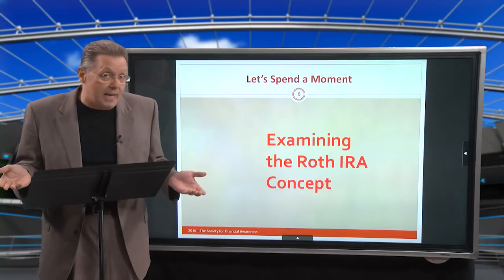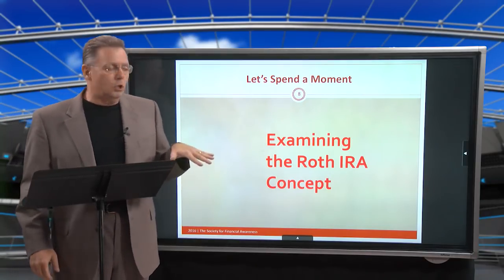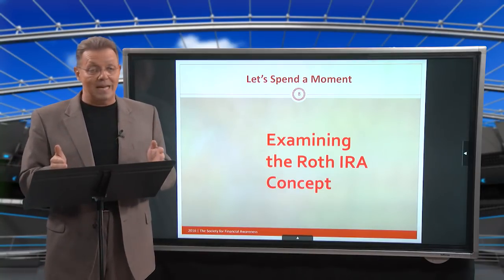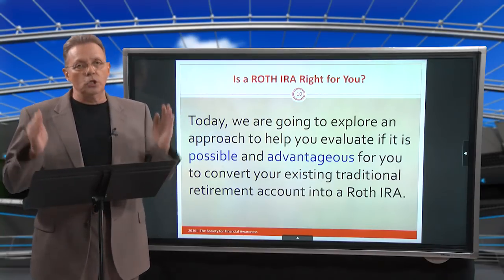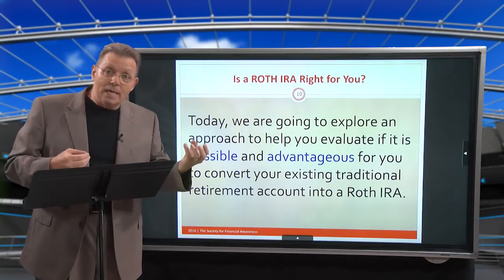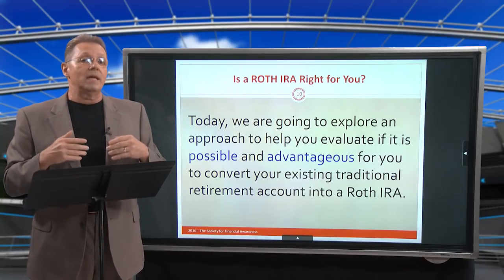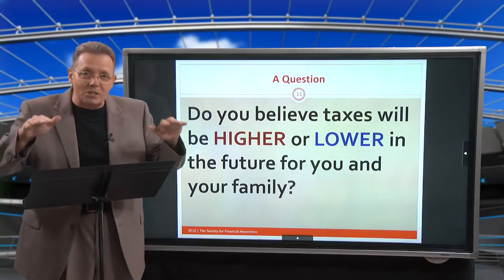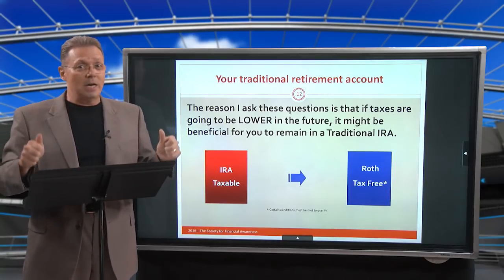The Basics of Roth IRAs – Steve Savant’s Money, the Name of the Game – Part 2 of 5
Sub Headline: Most Americans Who Don’t Receive an Employer Match Should be in Roth IRAs

Synopsis: A Roth IRA is probably not for you if you’re in the highest ordinary income tax bracket and paying 23.8% in capital gains. Additionally, a Roth IRA may not be a consideration for you if you’re receiving an employer match to your 401(k) contributions at work. Watch syndicated financial columnist, talk show host and popular platform speaker Steve Savant address understanding the Basics of Roth IRAs.

Content: For most Americans saving for retirement isn’t a tax consideration and they are not receiving a matching contribution in their 401(k) plan from their employer. So Roth IRAs more than likely to fit the financial profile of middle class Americans who are saving for retirement. If you’re saving $1,000 a year for retirement in a 401(k) plan with no employer match, your annual tax savings over your working life will not overcome the full taxation of your retirement plan distributions and your Social Security benefits. So you should consider a Roth IRA as an alternative to participating in a 401(k) plan.

Roth IRAs are not deductible, but they do accumulate tax deferred and at the approved time for distributions are tax-free. Roth IRA income is not includable in the provisional test for Social Security benefit taxation. An individual’s annual contribution to a Roth IRA is $5,500. If you are age 50 or older you can contribute an additional $1,000 under the “catch up” provision. There are phase out income ranges for individuals and married couples that can affect contribution amounts, so ask your tax accountant for your modified adjusted gross income. Keep in mind that Roth IRAs are not subject to required minimum distributions. The five-year rule for Roth IRA distributions covers the first 5 years after your first Roth IRA contribution before you can withdraw the earnings in the account tax-free. On the event of death, the funds inside the Roth IRA can pass tax-free to beneficiaries if the five-year holding period is met. Roth IRAs can be a powerful component of your tax diversification strategy. Most Roth IRAs are funded with mutual funds and ETFs.

One last thought worth mentioning: Roth IRAs and HSA accounts are an excellent tandem approach to tax free retirement planning. HSA accounts have the extra benefit of being tax deductible and tax-free withdrawals for medical expenses and insurance premiums like medical, disability, long-term care or even Medicare. The tax-free distributions from HSA accounts are also not includable in the provisional income test for Social Security benefit taxation. Roth IRAs and HSA accounts should be America’s saving combo retirement plan.

Syndicated financial columnist, talk show host and popular platform speaker Steve Savant. In this series Steve addresses Selecting Between an IRA or Roth IRA in Order.  Steve Savant’s Money, the Name of the Game is an hour-long financial talk show for financial professionals distributed online in 5 ten-minute video press releases Monday through Friday through Trans World News 280 media outlets, social media networks and industry portals.